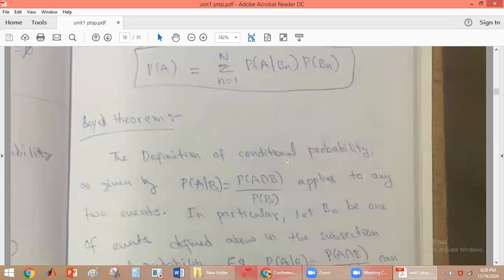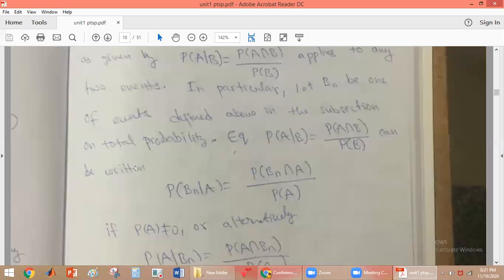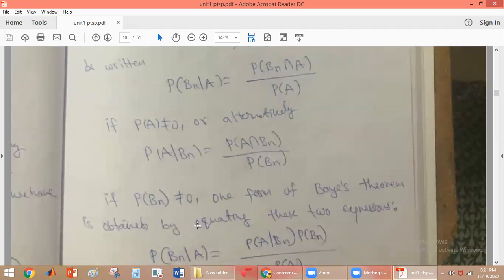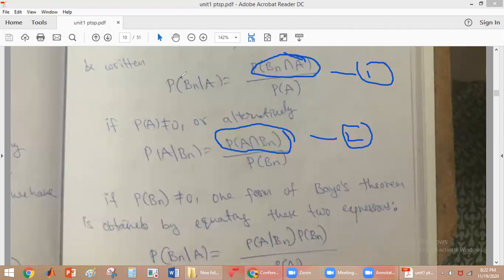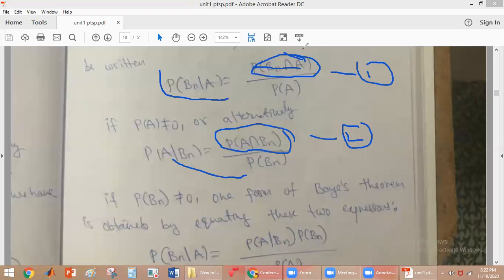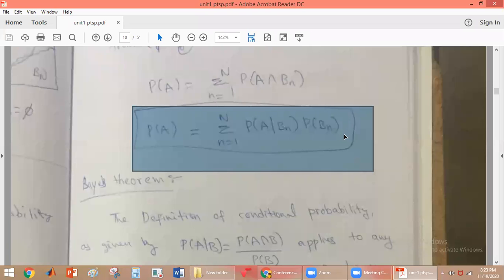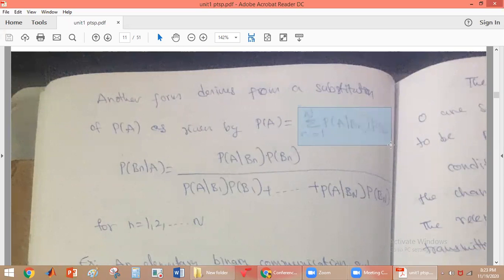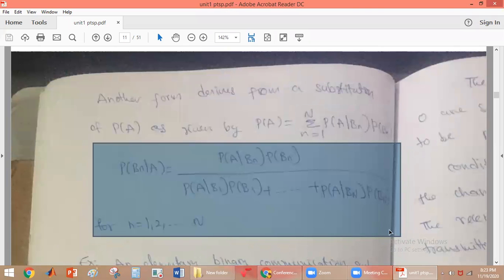PTSP 10: Bayes theorem/ECE/B.Tech/JNTU/PTSP